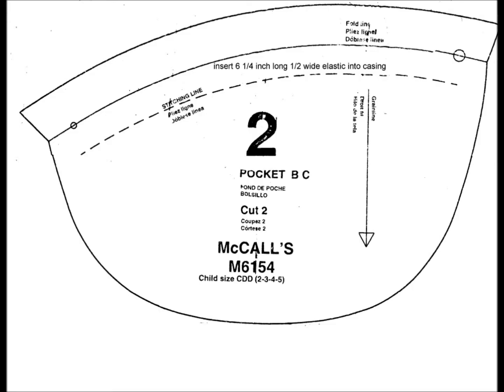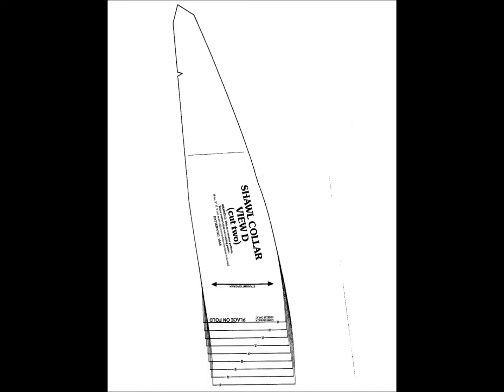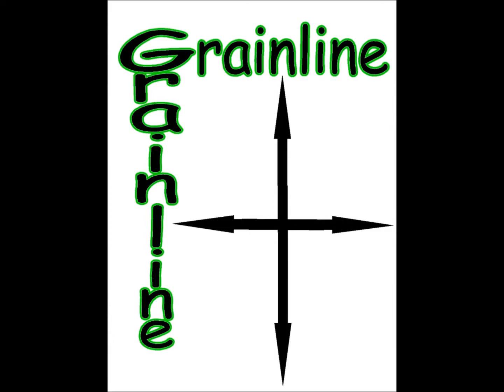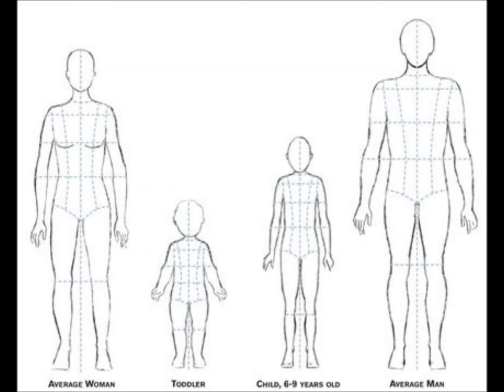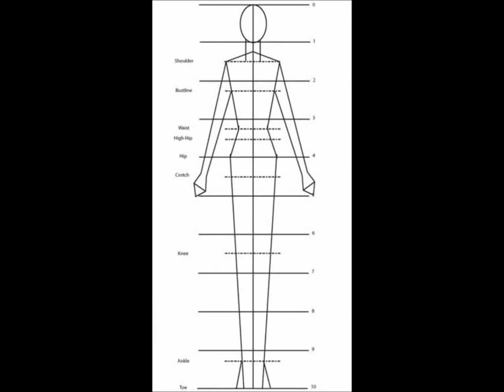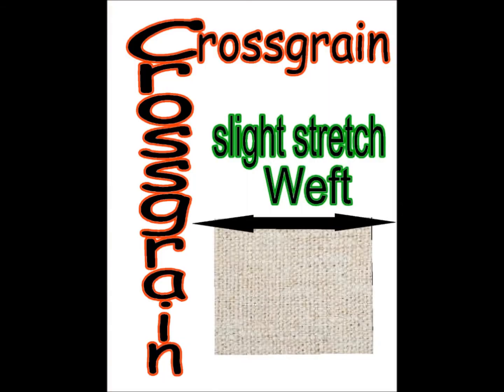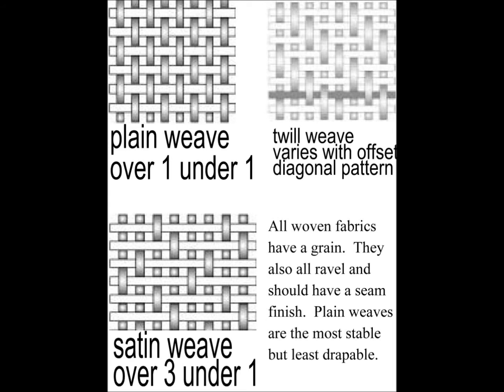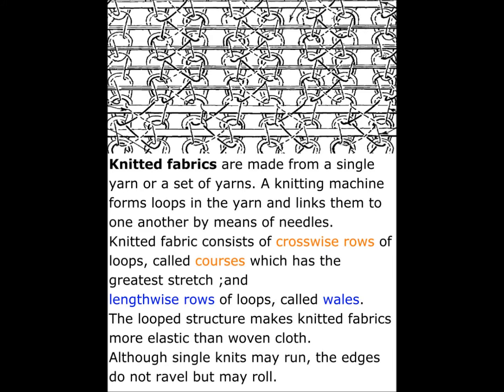grainline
Tutorial on grainline in clothing construction